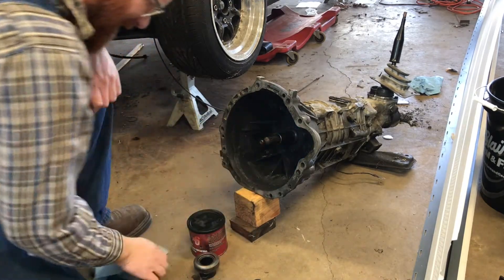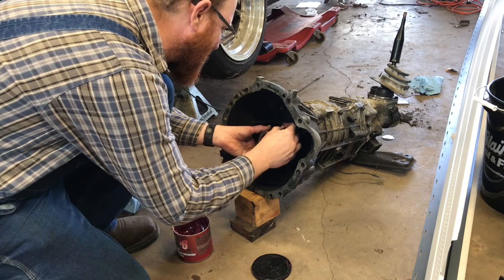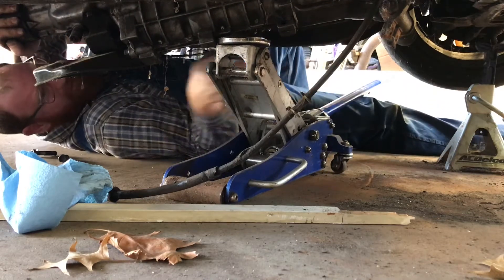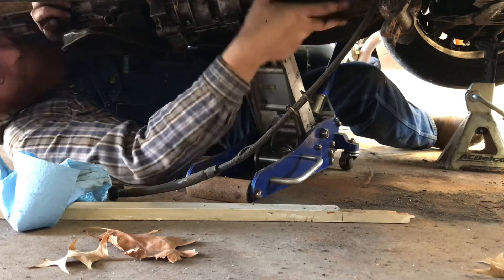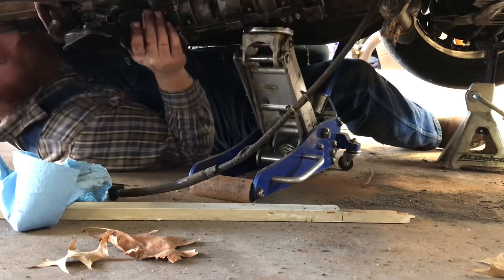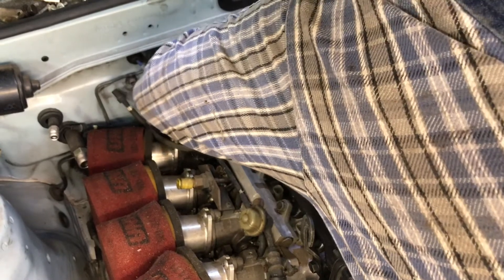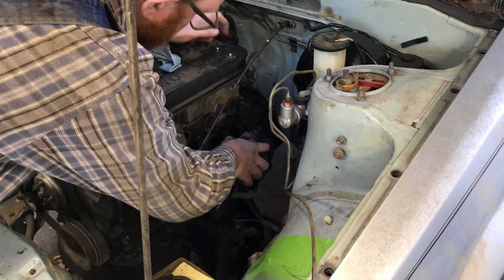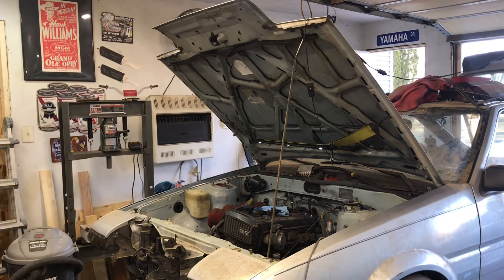AE86 revival pt3-Installing a 9000 rpm 4age with ITBs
Today I’m installing the engine, transmission, and driveshaft into my project AE86.